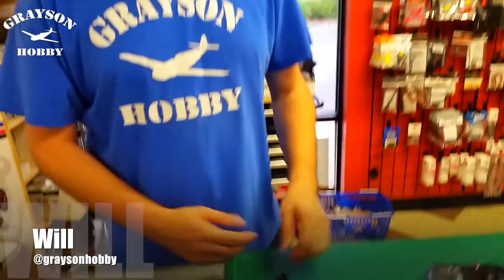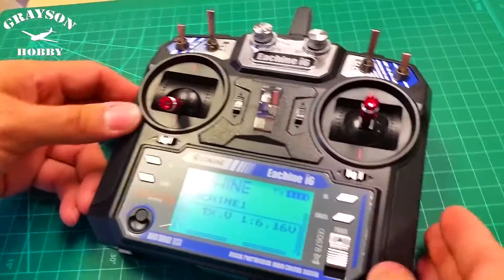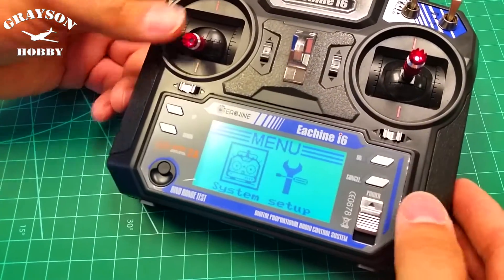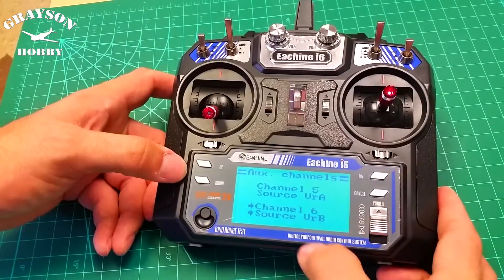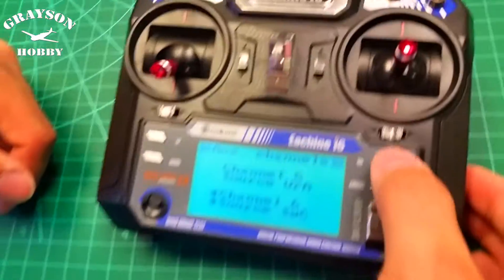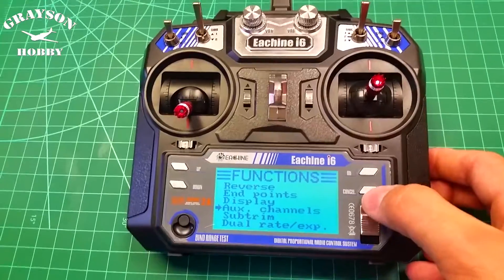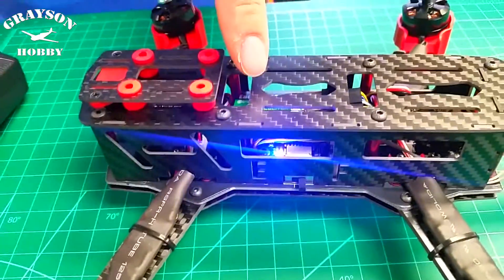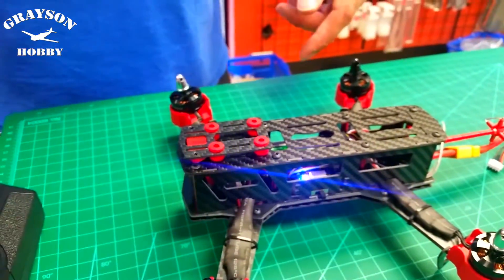Eachine i6 Transmitter Hack - How to Enter The Program Mode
Hey Guys, Have an Eachine Transmitter and want to get into the config menu?  Although we HIGLY recommend you do not do this, \ here is how to unlock your Eachine TX and get into the Config Menu